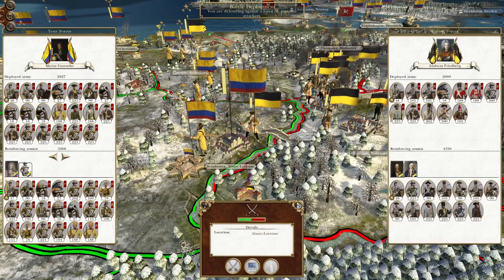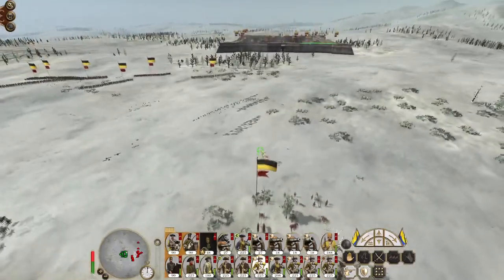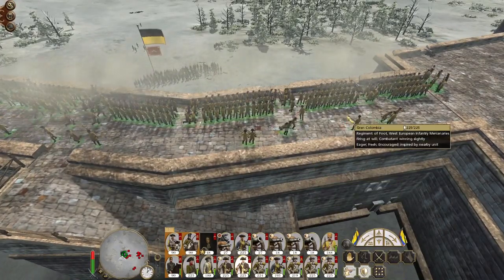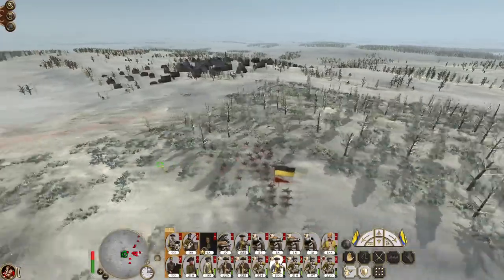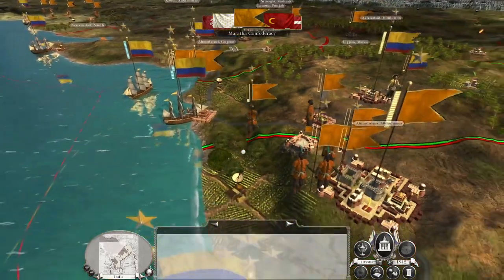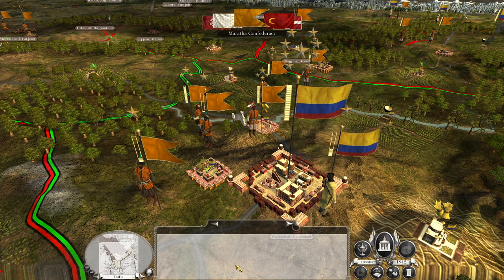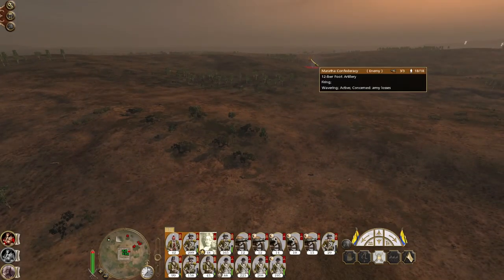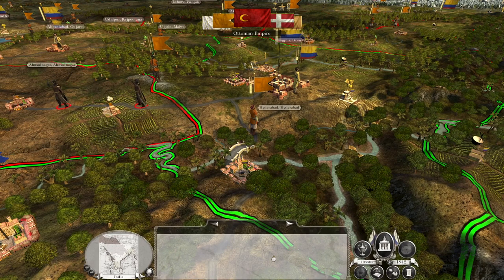Gran Colombia #47 - Empire Total War: DM - An Unfortunate End!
Hey guys, welcome to the next episode of my Empire Total War Lets Play as Gran Colombia - in this episode we witness an unfortunate end to the Gran Colombia campaign after two heavy defensive battles!